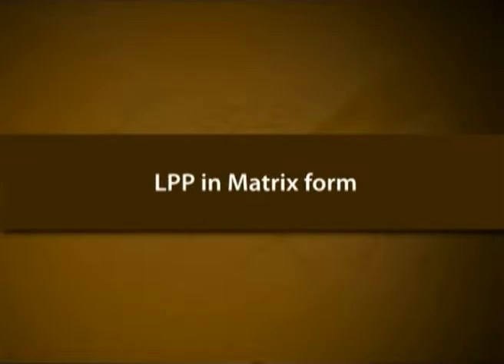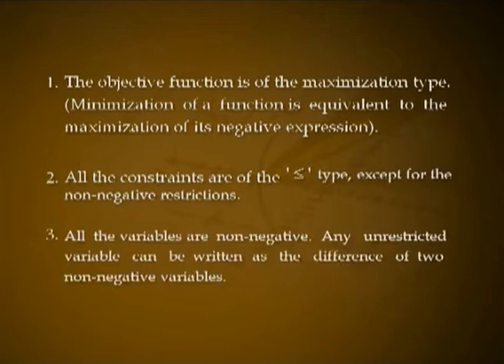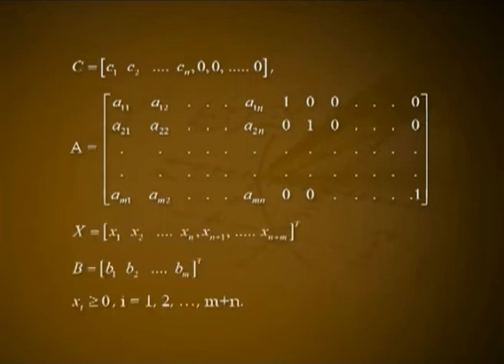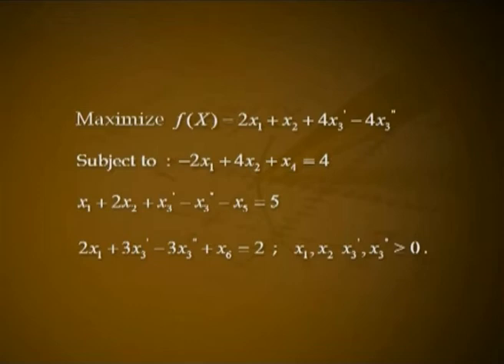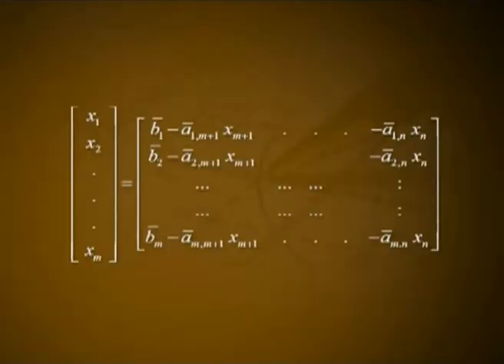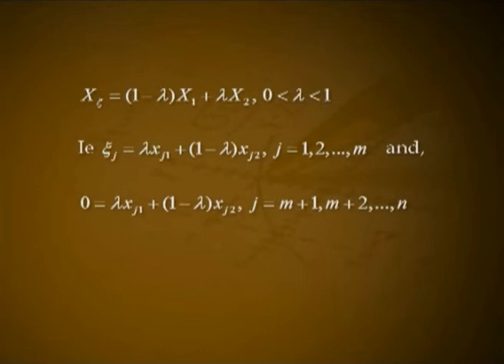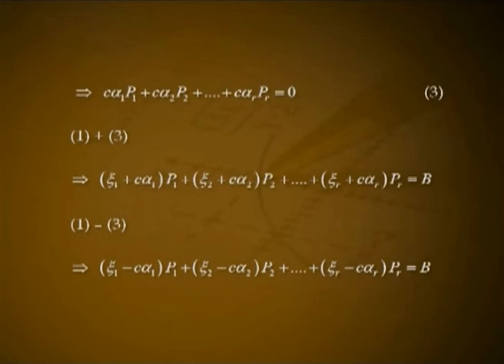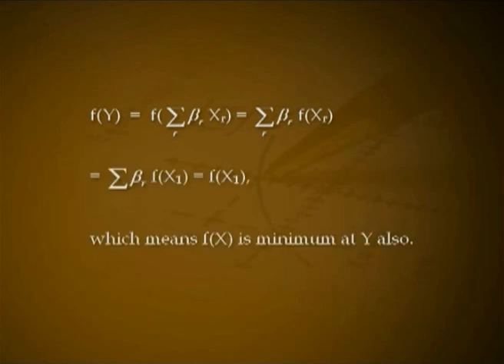LPP IN MATRIX FORM AND SOME RESULTS ON THE SOLUTION OF LPP